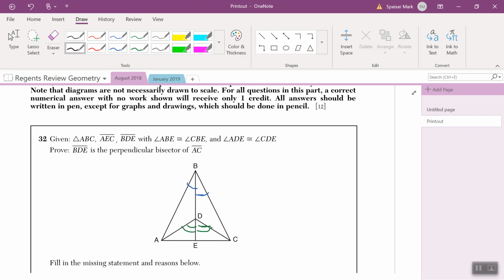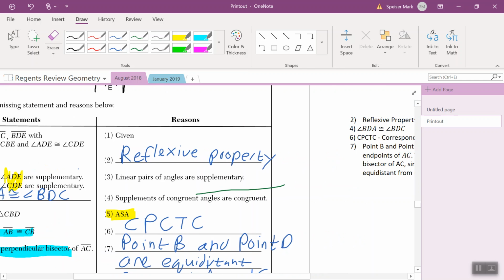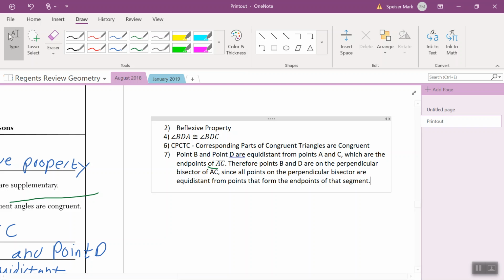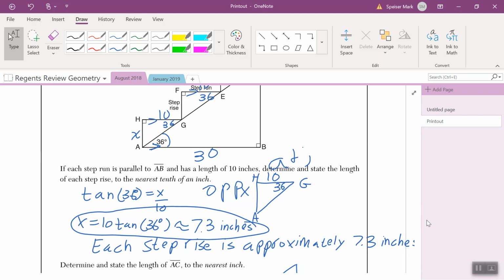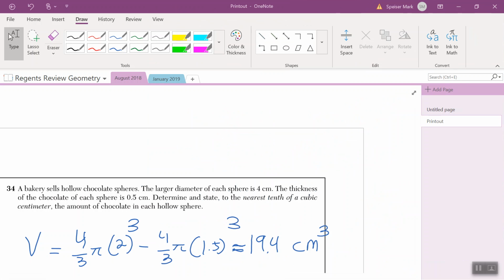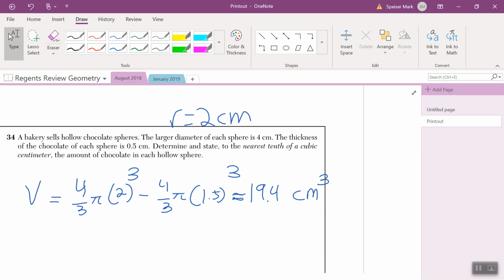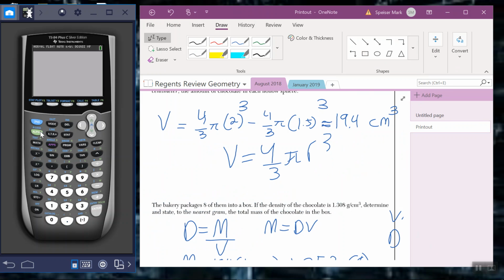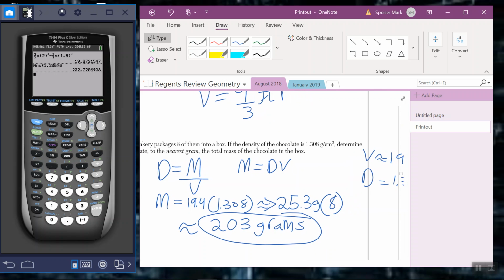August 2018 Geometry Regents Part 3